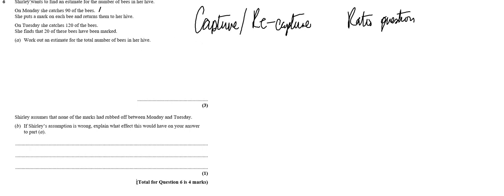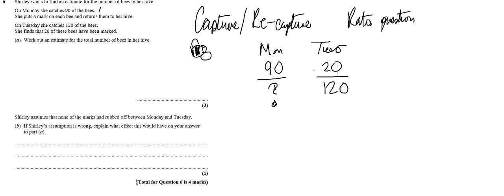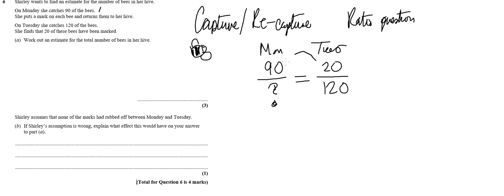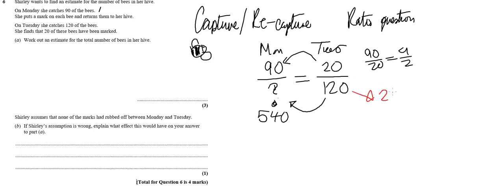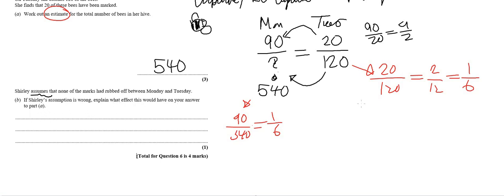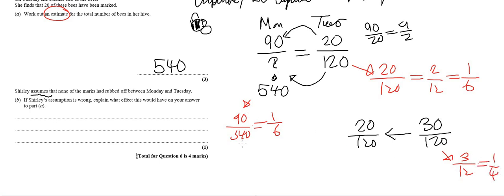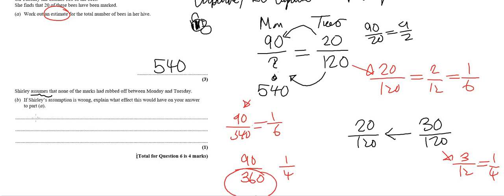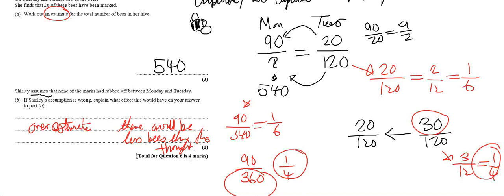Capture recapture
Ratio, Capture/re-capture, estimate, context, conclusion